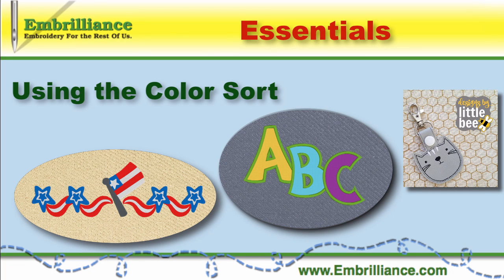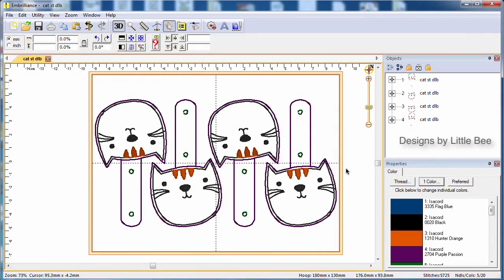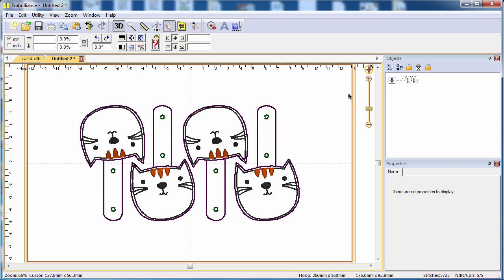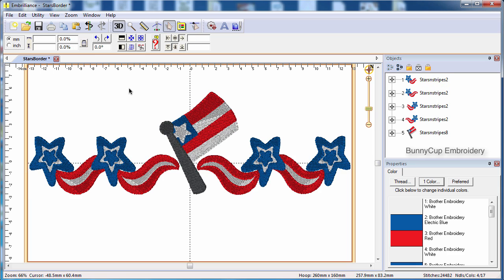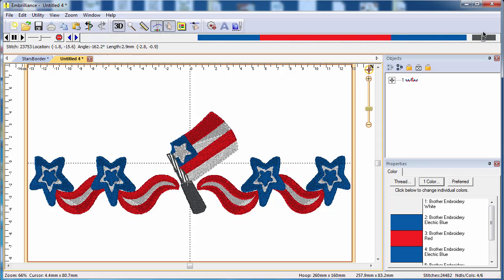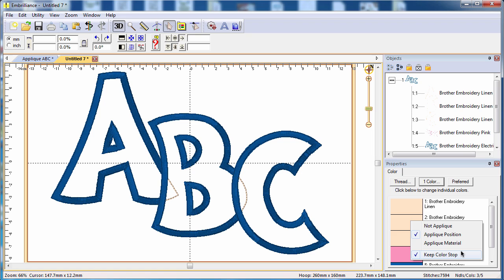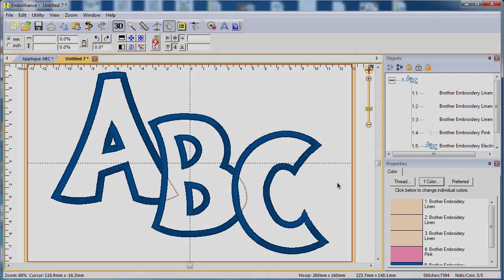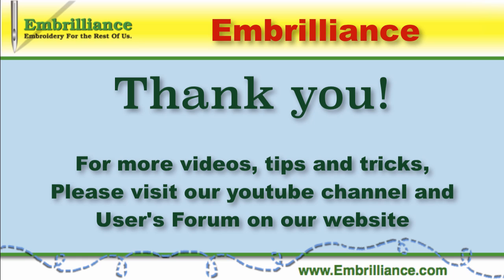ColorSort features of Embrilliance Essentials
The color sort feature of Embrilliance Essentials can help you create designs with fewer thread changes while taking into account layers, applique shapes and even removing hidden stitches.